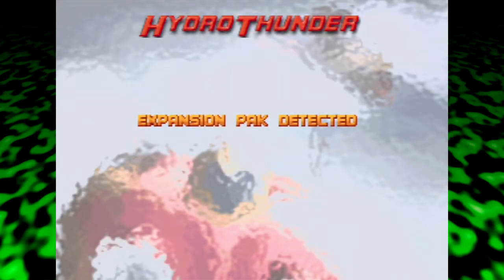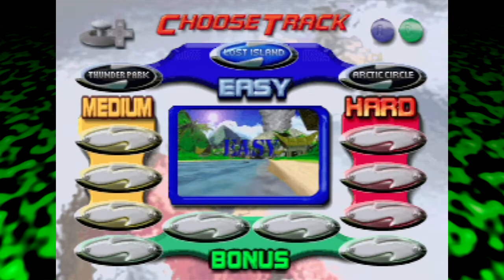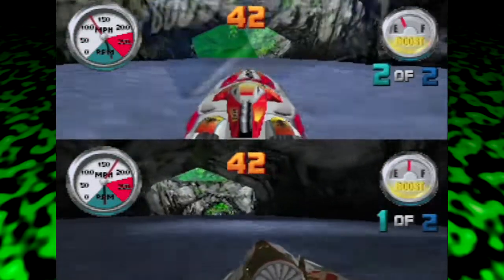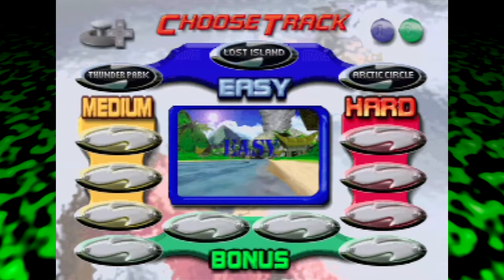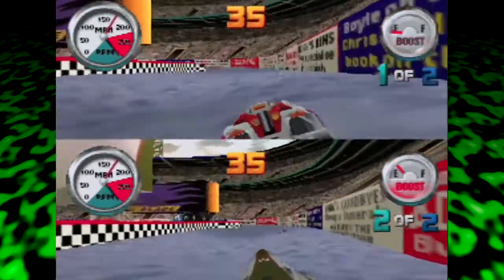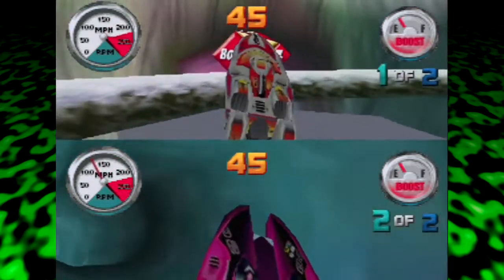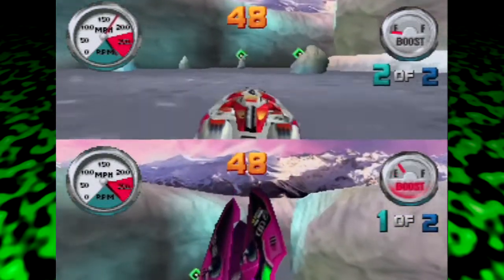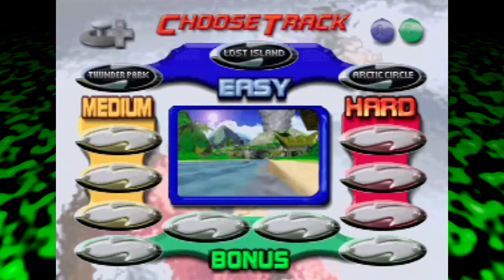Jet-Powered Boat Racing! | Hydro Thunder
We race through narrow waters across the world with boost-powered speed boats, while the super-cool announcer does his thing.

Though the graphics might not hold up today, I remember loving the ship designs and booster engines when I was young.

45